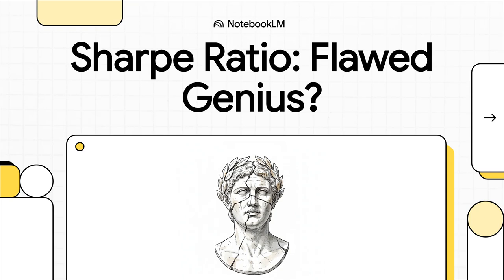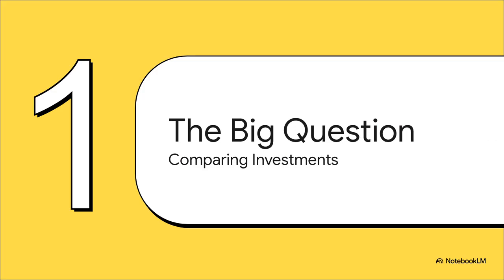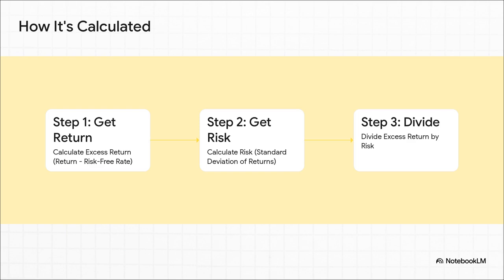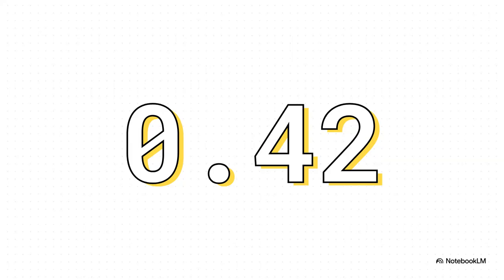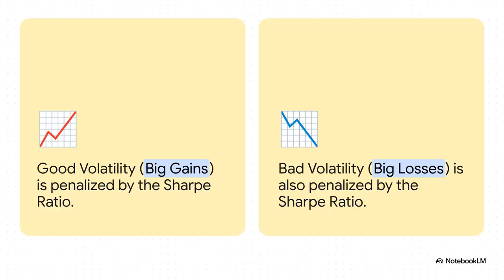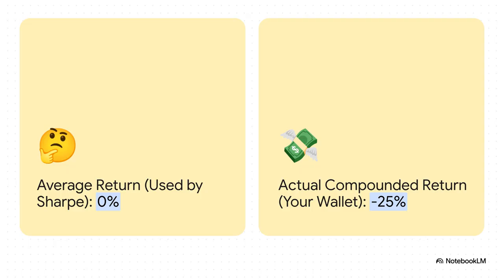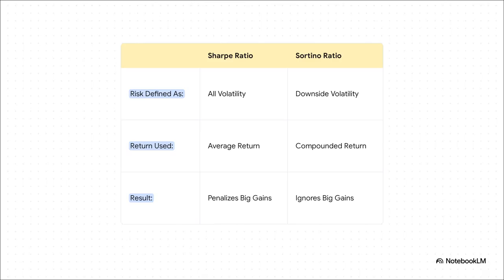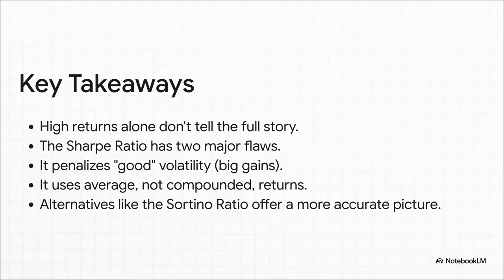Investment Fundamentals - Sharpe Ratio: a Flawed Genius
Sharpe Ratio as a widely used finance metric created by William Sharpe to evaluate investment performance based on risk-adjusted returns is calculated by dividing the investment's excess return over the risk-free rate by its volatility (standard deviation).

This ratio quantifies the return generated per unit of risk taken. However, is has several controversial aspects, particularly that the Sharpe Ratio's definition of risk penalizes both upside and downside volatility equally, making it unsuitable for strategies with positively skewed returns.

Due to these limitations, there are some alternative performance measures, such as the Gain to Pain Ratio and the Sortino Ratio, which focus specifically on downside deviation to provide a more accurate assessment of risk.